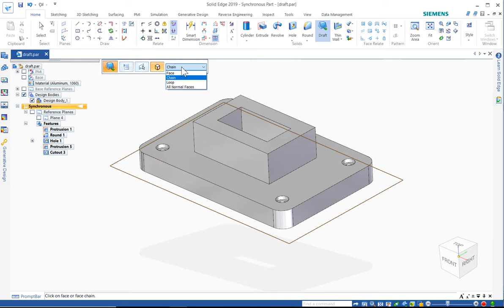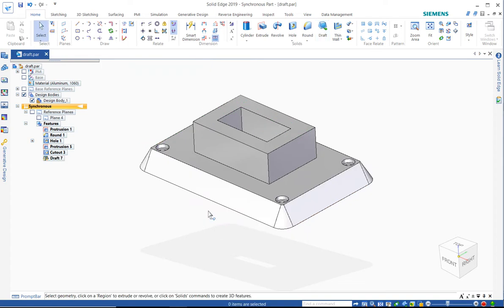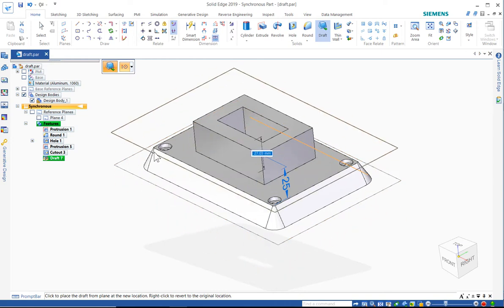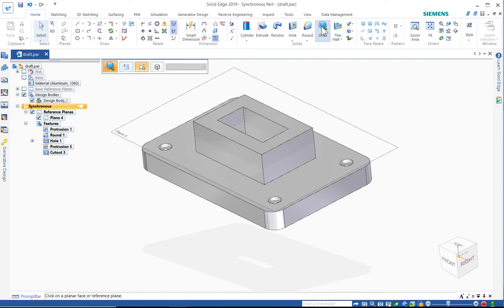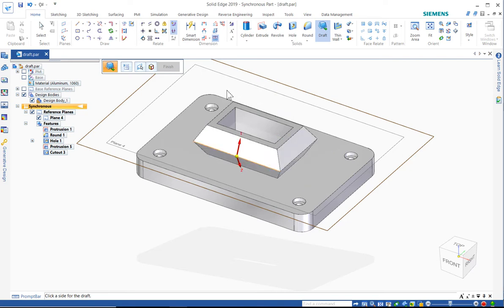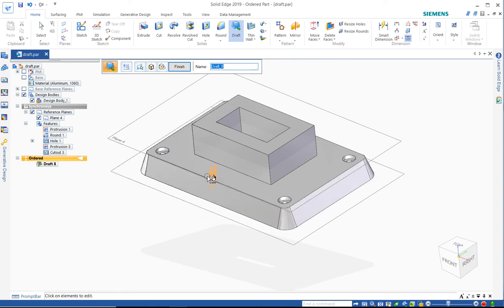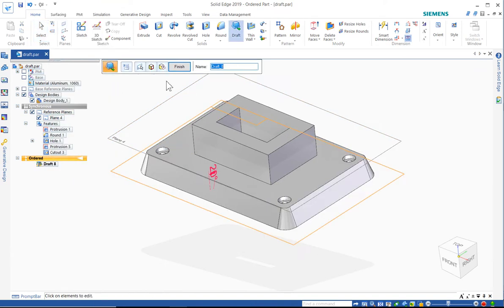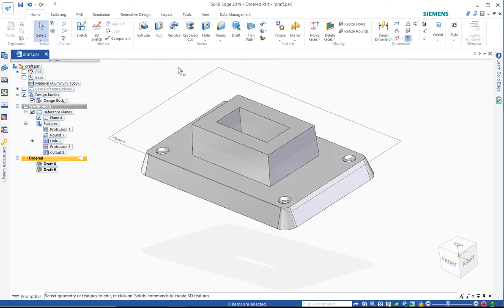23 SolidEdge 2019 Fundamentals Draft Angles